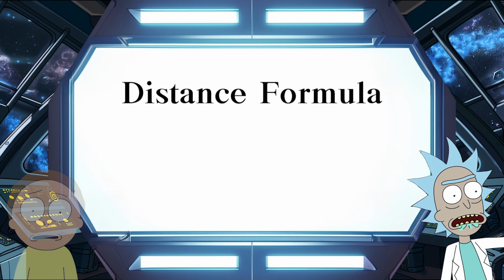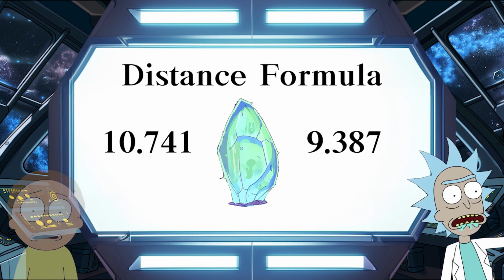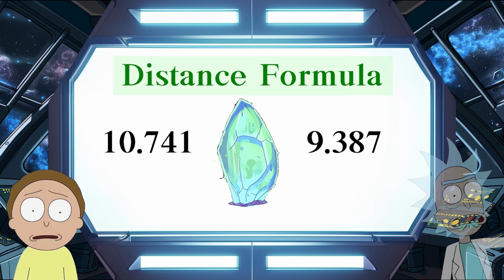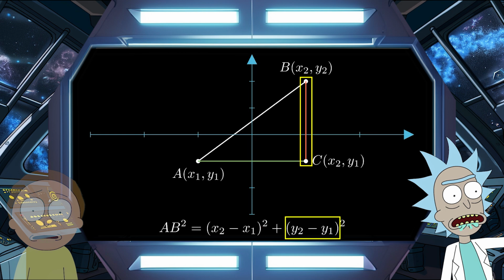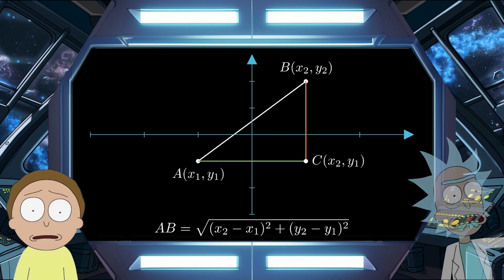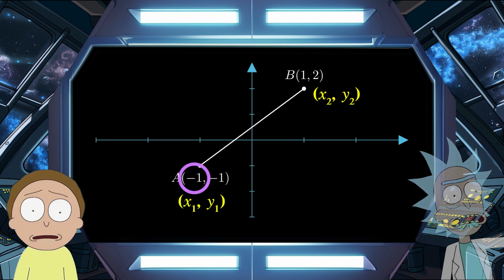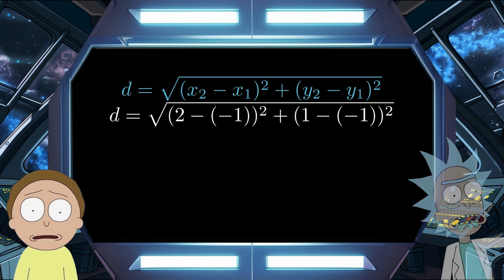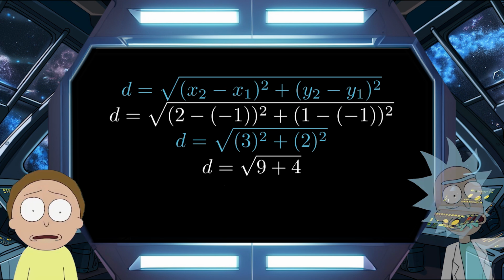Rick and Morty Discuss The Distance Formula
This video discusses the Distance Formula. It explains the equation and goes over an example.

00:00 | Planet Blipblopia
00:13 | The Distance Formula
01:25 | Example
02:27 | Outro